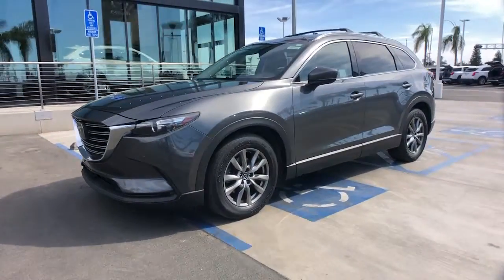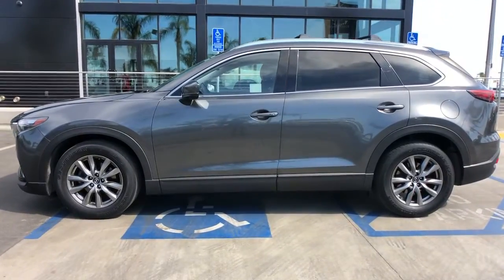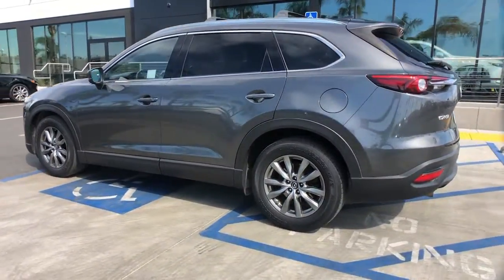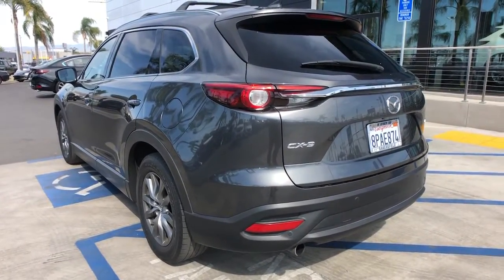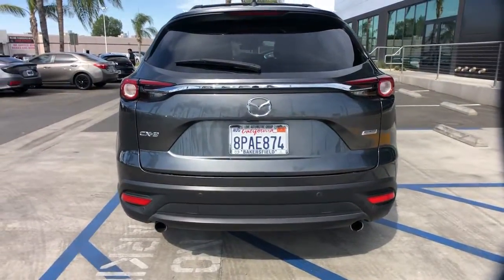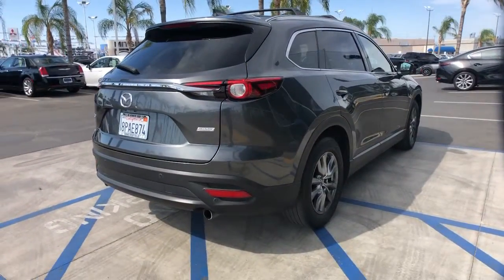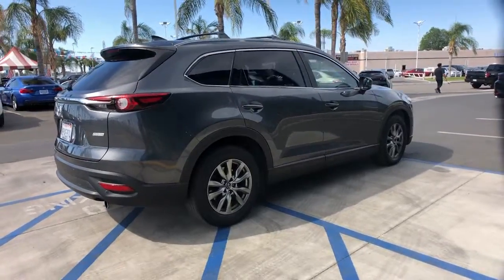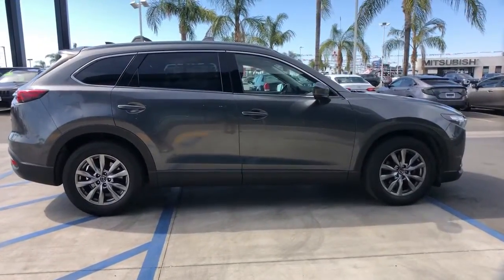2019 Mazda CX-9 Arvin, Oildale, Shafter, Wasco, Bakersfield, CA TZ30588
Machine Gray Metallic Used 2019 Mazda CX-9 available in Bakersfield, CA at  Bakersfield Mazda. Servicing the Arvin, Oildale, Shafter, Wasco, CA area.

Bakersfield Mazda
2900 Cattle Dr